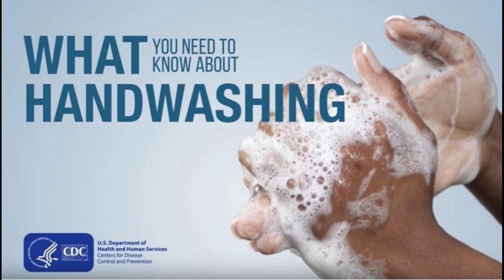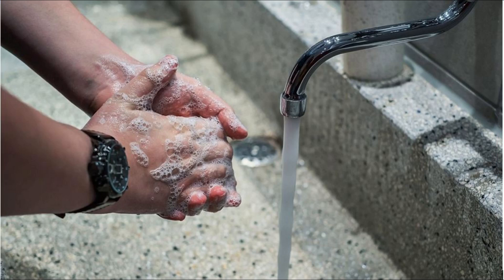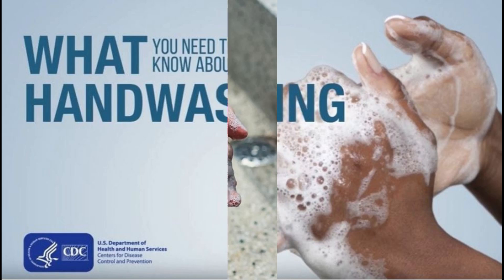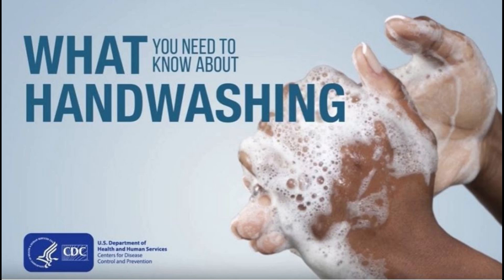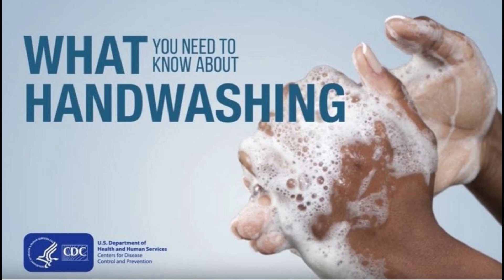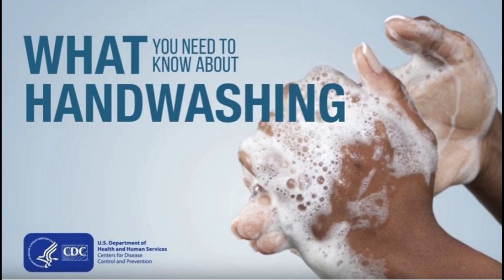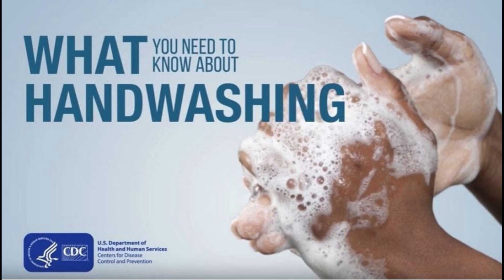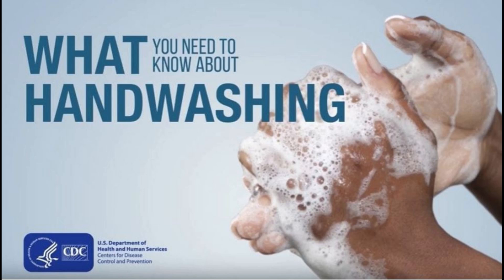Why is handwashing important?🧼👏cleaning your hands with soap and water and drying them.🧼👏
Hand washing (or handwashing), also known as hand hygiene, is the act of cleaning one's hands with soap or hand-wash and water to remove viruses/bacteria/microorganisms, dirt, grease, and other harmful or unwanted substances stuck to the hands. Drying of the washed hands is part of the process as wet and moist hands are more easily recontaminated. If soap and water are unavailable, hand sanitizer that is at least 60% (v/v) alcohol in water can be used as long as hands are not visibly excessively dirty or greasy. Hand hygiene is central to preventing the spread of infectious diseases in home and everyday life settings.🧺🧼👏

The World Health Organization (WHO) recommends washing hands for at least 20 seconds before and after certain activities.These include the five critical times during the day where washing hands with soap is important to reduce fecal-oral transmission of disease: after using the toilet (for urination, defecation, menstrual hygiene), after cleaning a child's bottom (changing diapers), before feeding a child, before eating and before/after preparing food or handling raw meat, fish, or poultry.🧺🧼👏

When neither hand washing nor using hand sanitizer is possible, hands can be cleaned with uncontaminated ash and clean water, although the benefits and harms are uncertain for reducing the spread of viral or bacterial infections.However, frequent hand washing can lead to skin damage due to drying of the skin. Moisturizing lotion is often recommended to keep the hands from drying out; dry skin can lead to skin damage which can increase the risk for the transmission of infection.🧺🧼👏